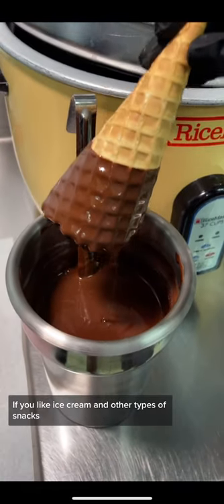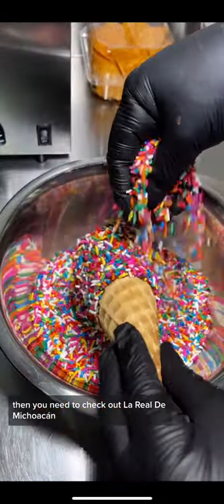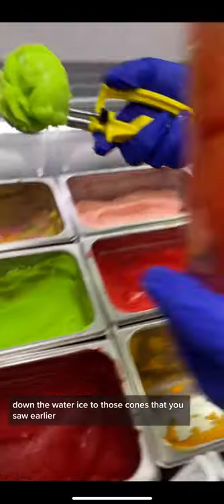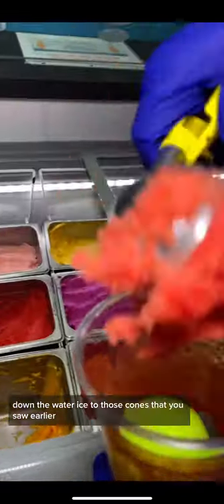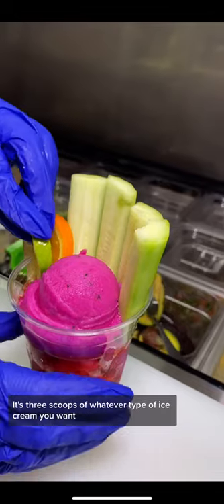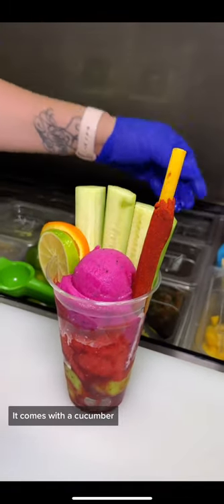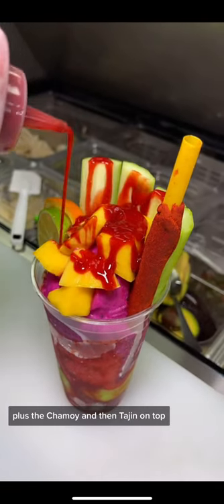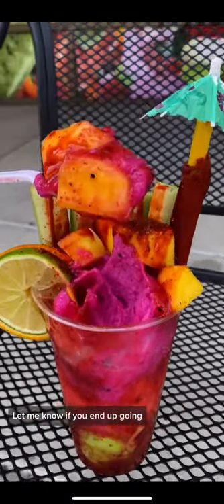My favorite Mexican Snack shop in Las Vegas! Water Ice, Chamoy, Tajin and so much more